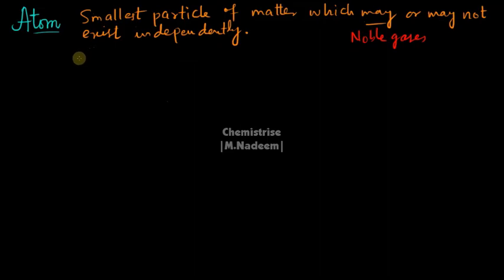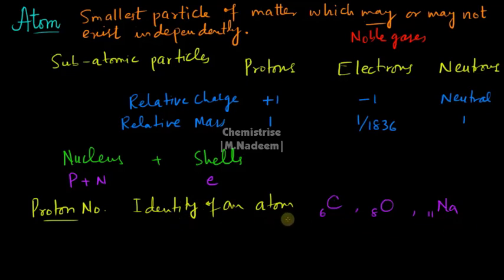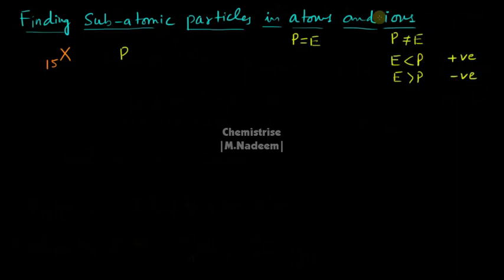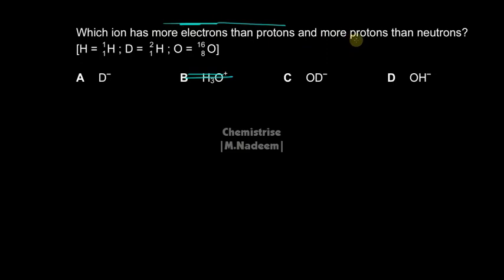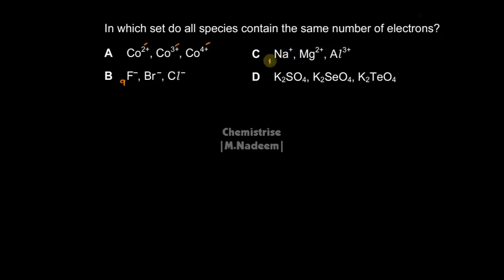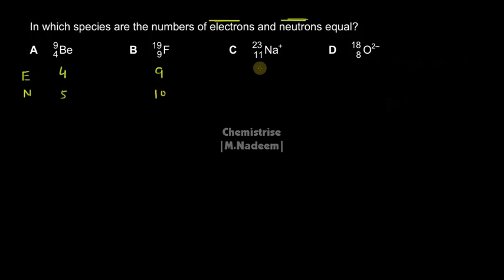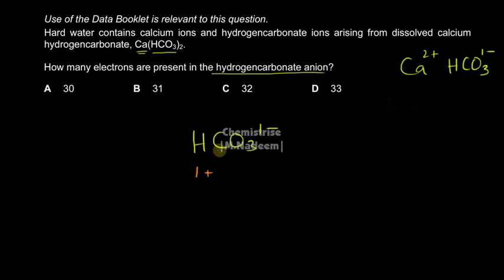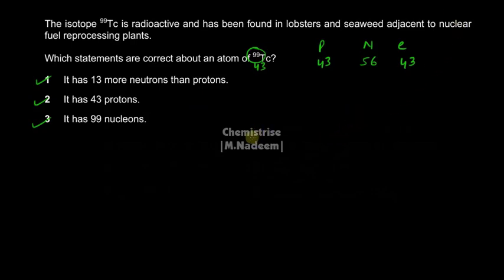Atom Subatomic Particles (A level)